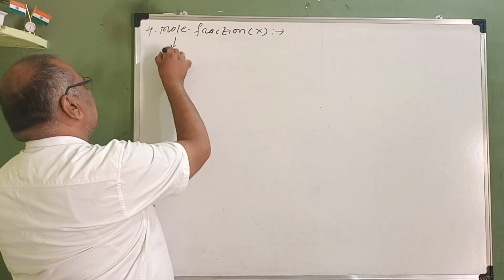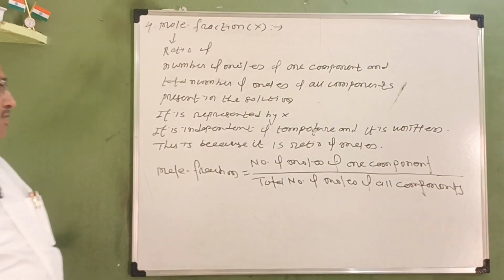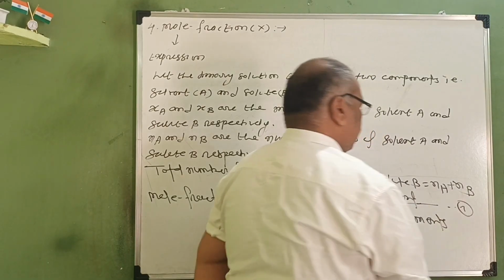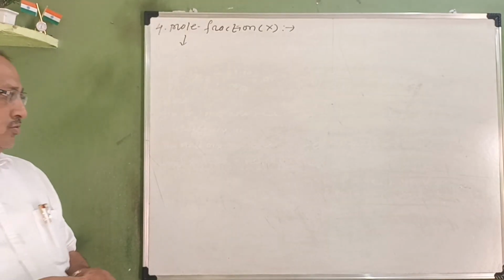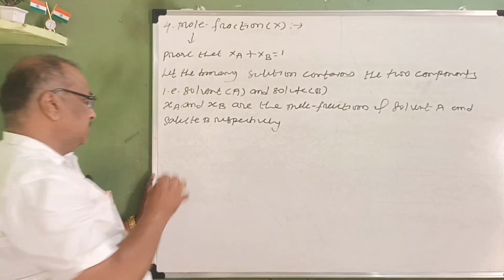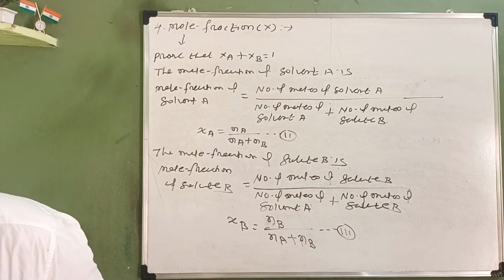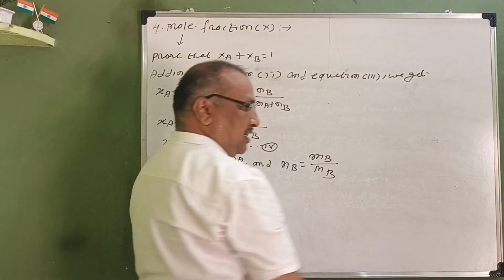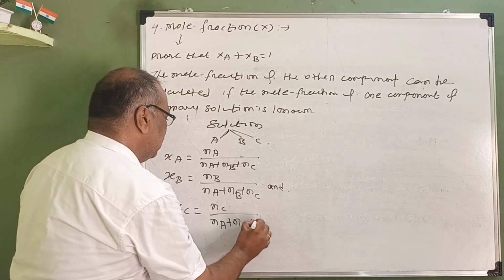Class11+MHT-CET+NEET+JEE 2.Introduction To Analytical Chemistry L:-21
2.Introduction To Analytical Chemistry
21.Concentration of solution
4.Mole-fraction(x)
Definition, Expression and
Prove that xA + xB = 1